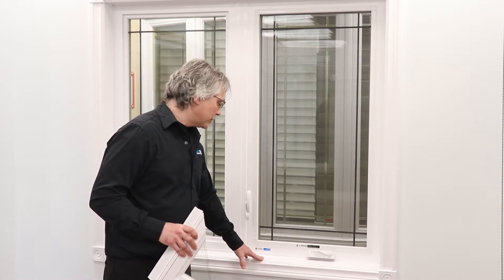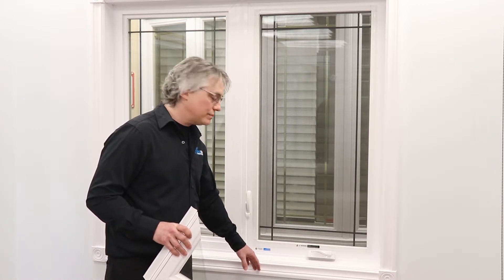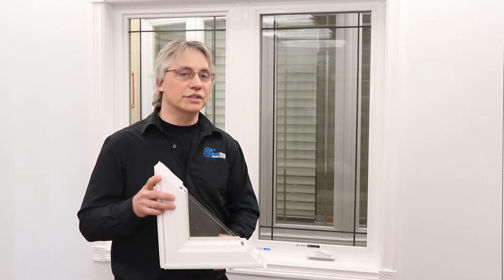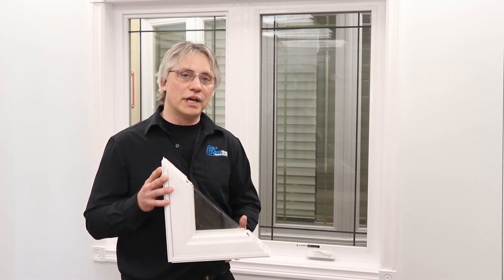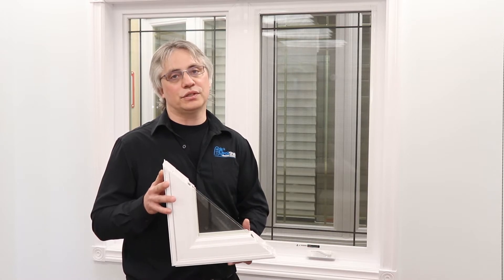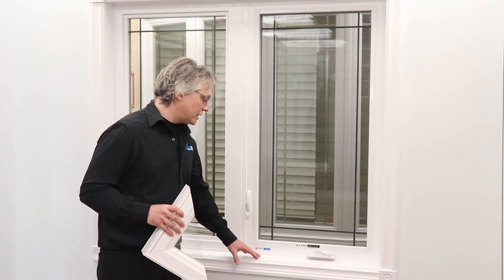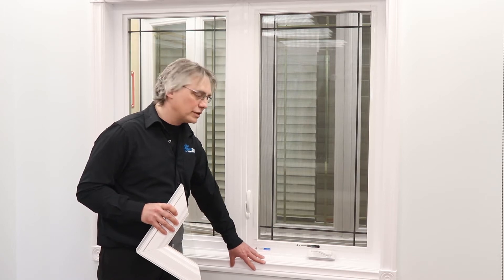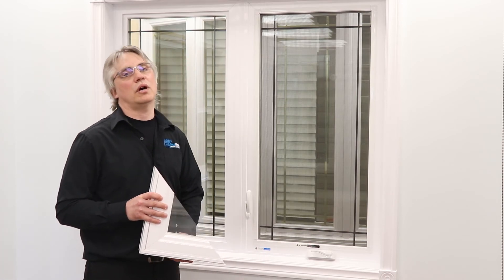Windows Installation - The Difference Between Retrofit and Full Frame Window Installation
There are three types of window installation: new construction, full-frame windows replacement and retrofitting. To help you decide which of these options is right for your home, we've made this quick video guide.
To ensure your peace of mind, our products are covered with a lifetime warranty.

✔️Highest quality products and award winning service
✔️Proudly Canadian and top rated
✔️Free in-house estimate
✔️Exclusive selection
✔️Durable, high quality products
✔️Experienced installation professionals
✔️Factory direct windows and doors
✔️Triple glass options
✔️Energy Efficient Windows
✔️Low-E coating

Wondering about the costs of your new window installation project?

Winnipeg:
Address: 1645 St. James Street,
Winnipeg, Manitoba, R3H 0X1

Toronto and the GTA:
NorthShield Windows and Doors
364 Supertest Road, Unit 206
Toronto, Ontario, M3J 2M2